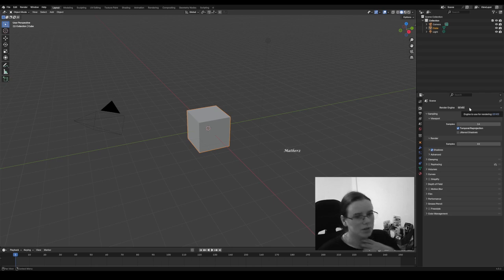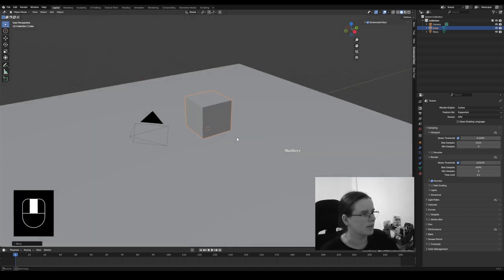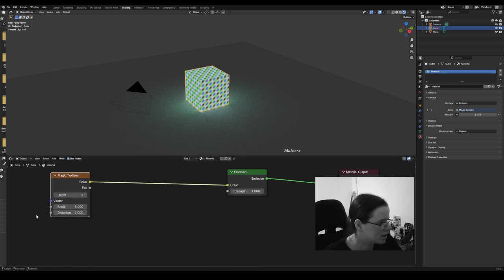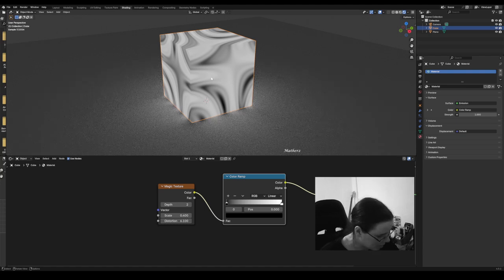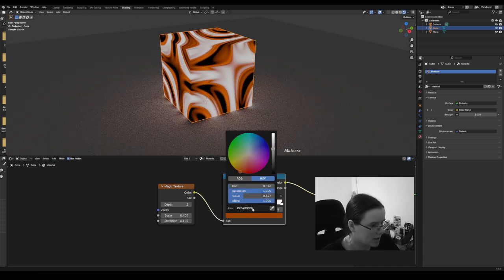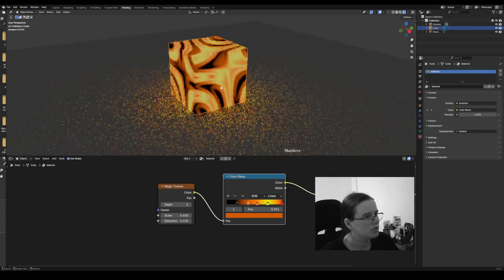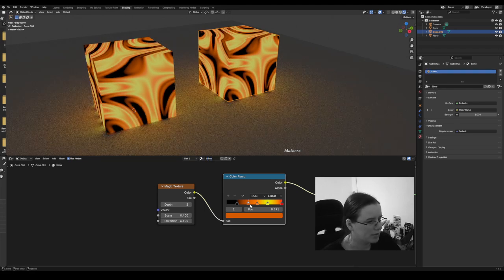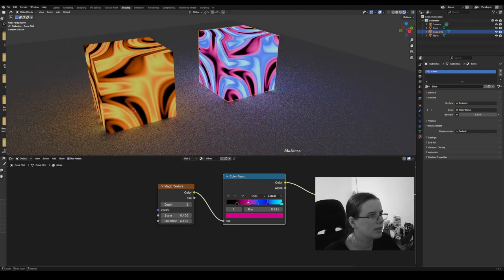(S:1)(#195) Blender Tutorial: How to make Funky Glowing Cubes. Cycles.